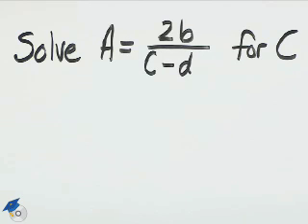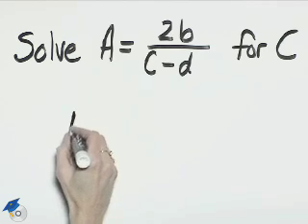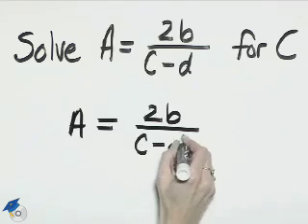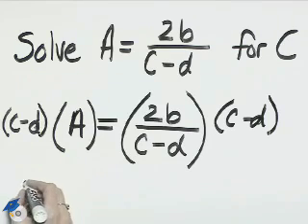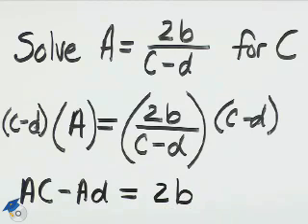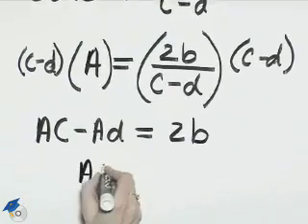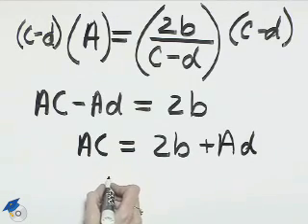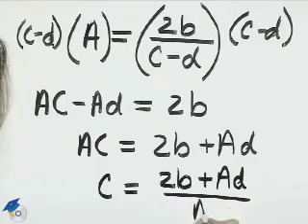Angel Intermediate Algebra Ch 6 Ex 21